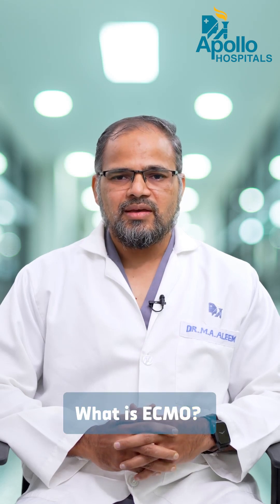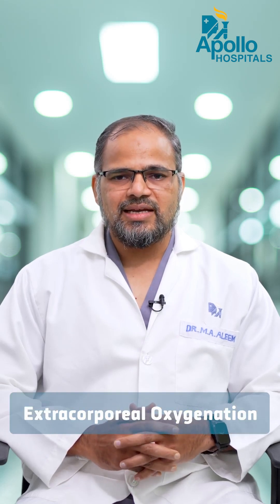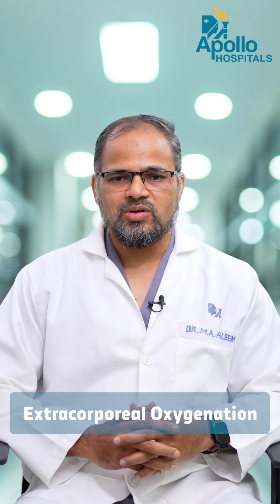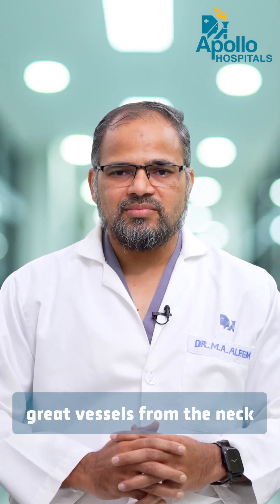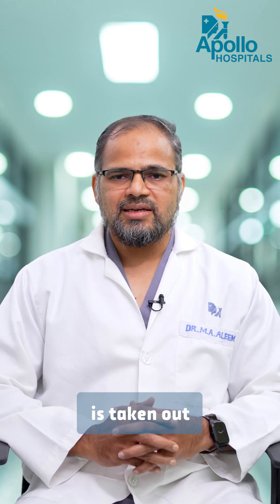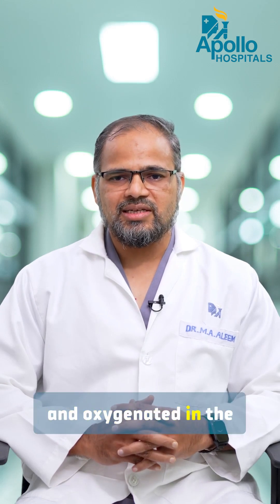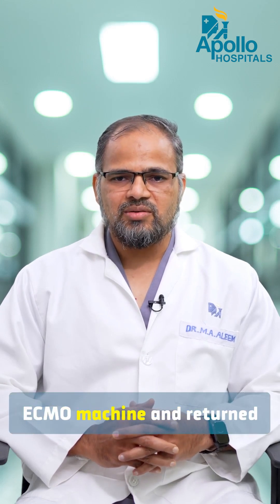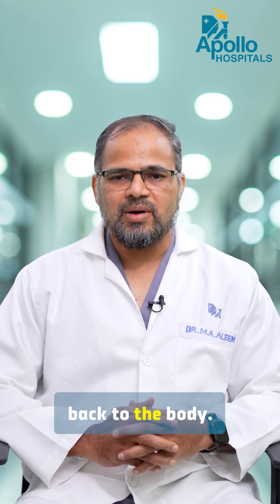ECMO Life Support: Indications & Mechanism | Dr. Aleem | Apollo Hospitals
ECMO stands for extracorporeal membrane oxygenation, where the oxygen from the great vessels from the neck is taken out and oxygenated in the ECMO machine and returned back to the body. This is performed when the heart and lung need rest, especially in conditions where the oxygenation requirement is very high. In spite of mechanical ventilation, the oxygen requirements are very high. This is performed in patients who had severe pneumonia or patients who have severe heart failure where the oxygen requirements are very high. So in these conditions, the blood from the neck vessel is transported to the ECMO machine where it is oxygenated and blended and returned back to the body.